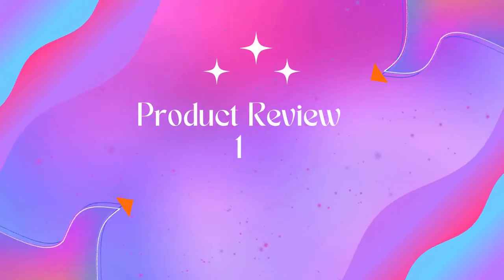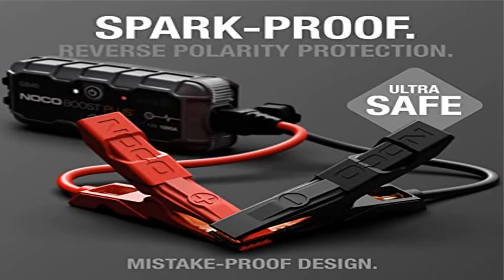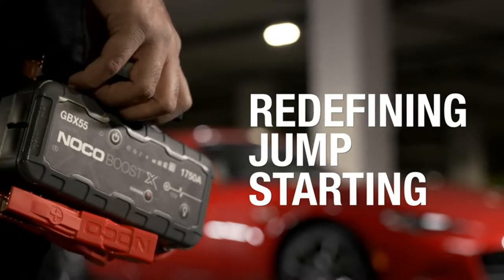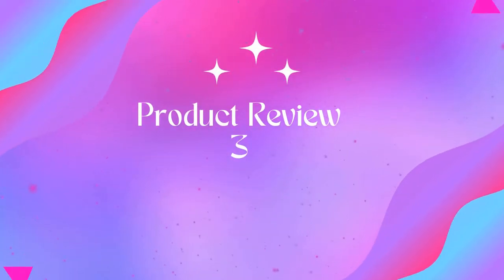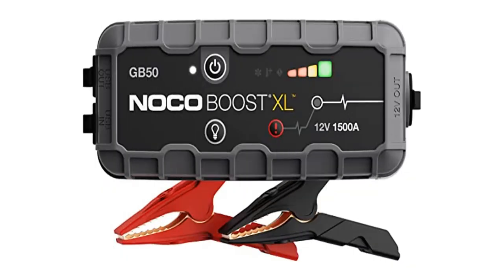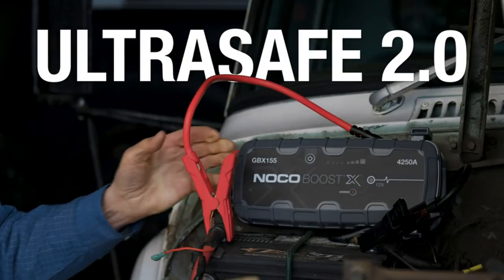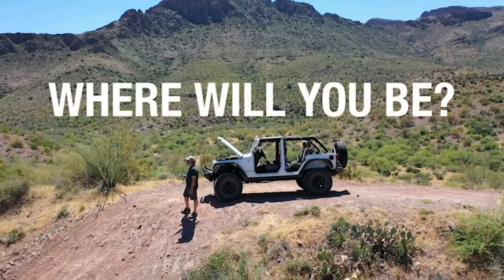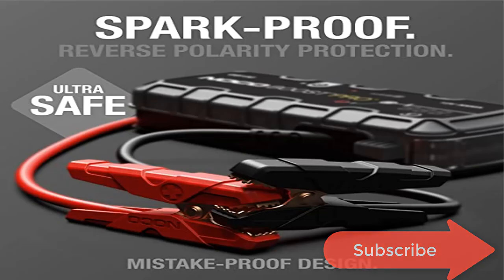Best Car Battery Booster Pack 2022? Top 5 Car Battery Booster Pack review. [Buying Guide]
Best Car Battery Booster Pack 2022? Top 5 Car Battery Booster Pack review.
~ Product Link ~
1] Product name -NOCO Boost Plus GB40 1000 Amp 12-Volt UltraSafe Lithium Jump Starter Box,
us prices
2] Product name -NOCO Boost X GBX45 1250A 12V UltraSafe Portable Lithium Jump Starter,
us prices
3] Product name -Povasee Jump Starter 3000A Peak Jump Starter Battery Pack,
us prices
4] Product name -Jump Starter Car Battery Charger-TOPDON JUMPSURGE1200 12V Car Starter Lithium Battery Booster
us prices
5] Product name -Travlog Battery Jump Starter, Portable 2500 Amp 12-Volt Lithium Car Battery Jump Starter Box,
us prices